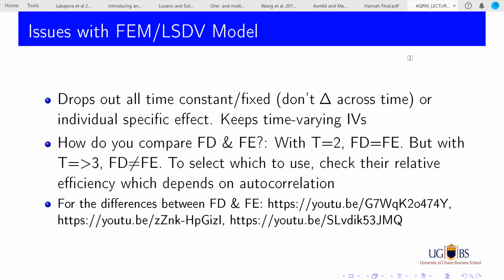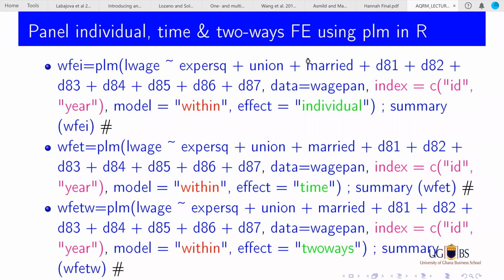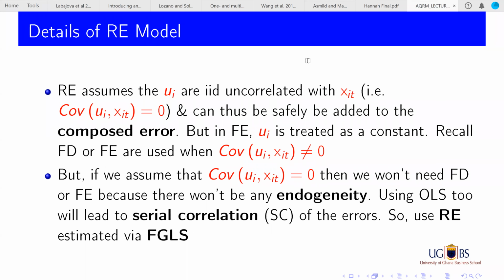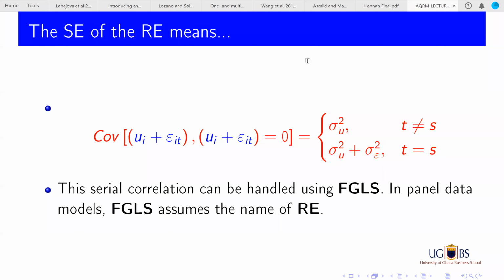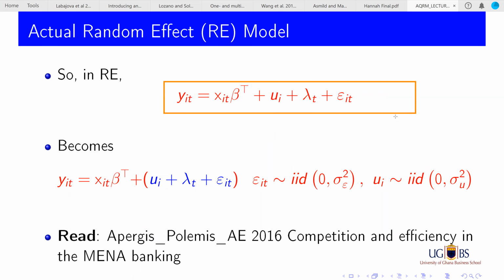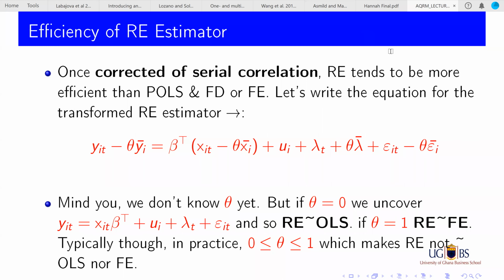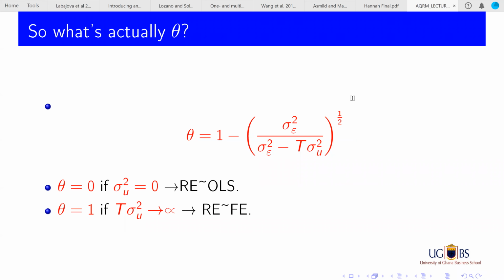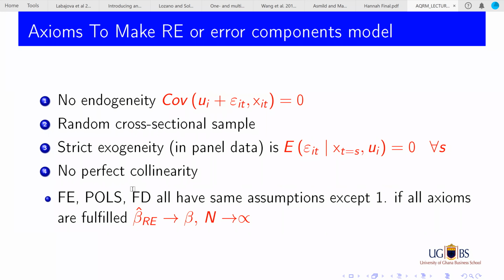10j Random effects model Theory